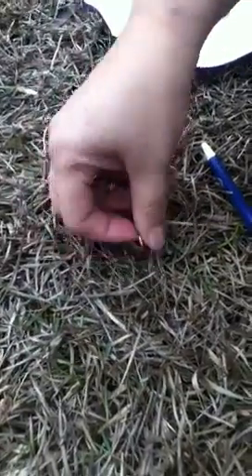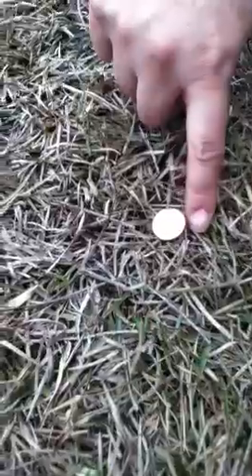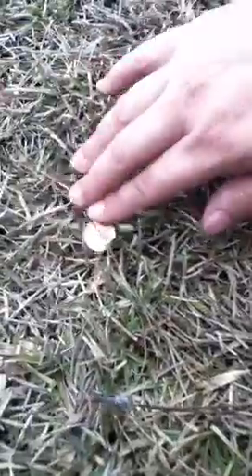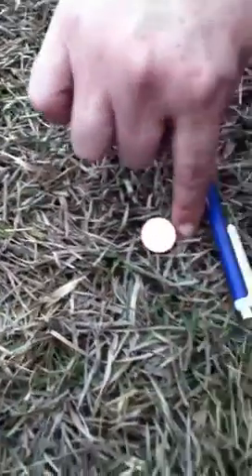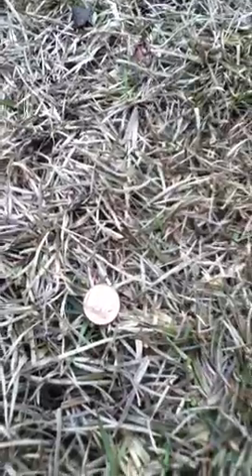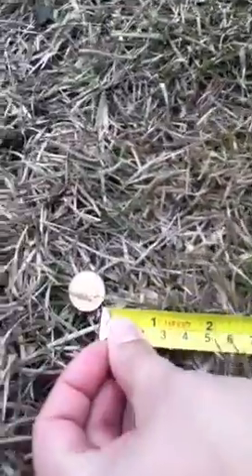Penny on grass